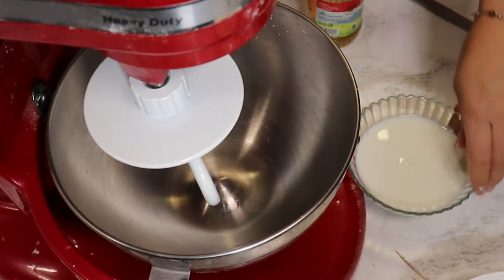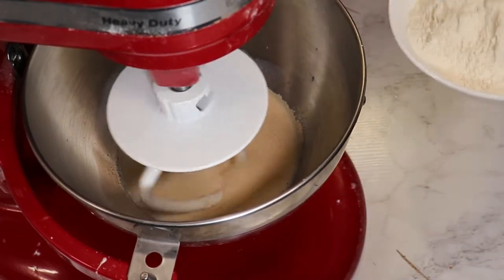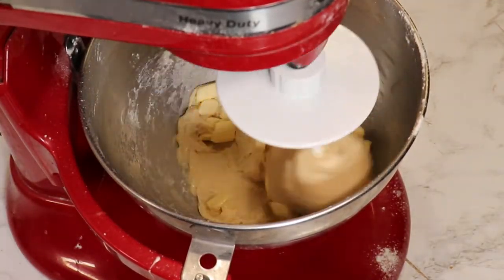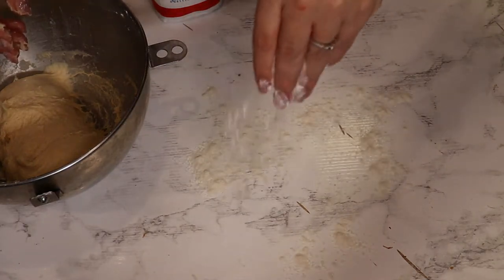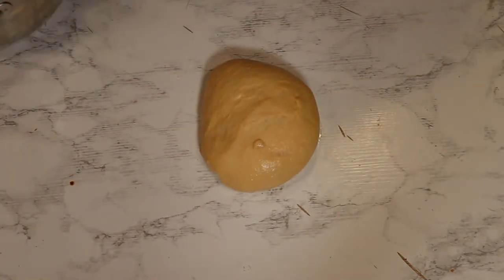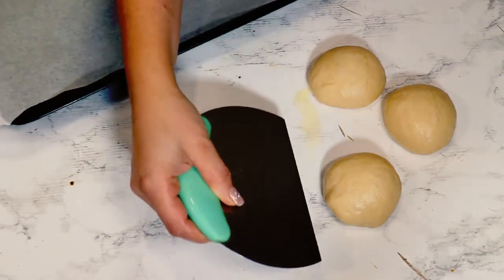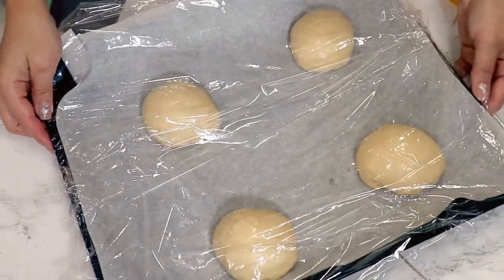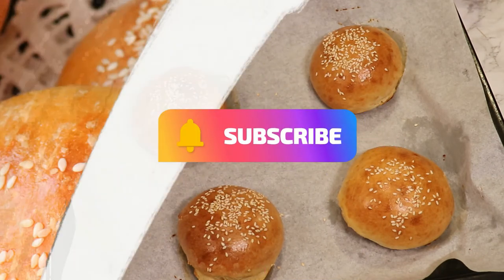Hamburgers buns | DanaTV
1/2 cup milk
1 egg
1 tsp honey
1 1/8 tsp dry yeast
¾ cup + 2 tbsp (210 g) flour
1/2 tsp salt
2 tbsp cold butter

Filmora